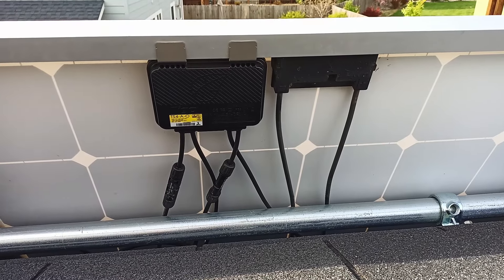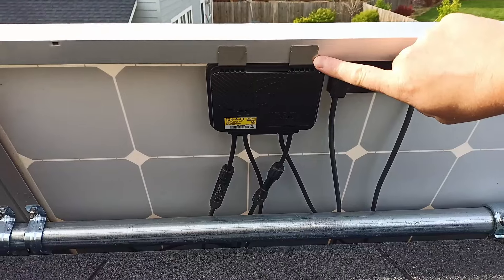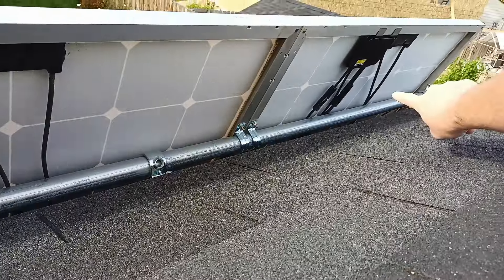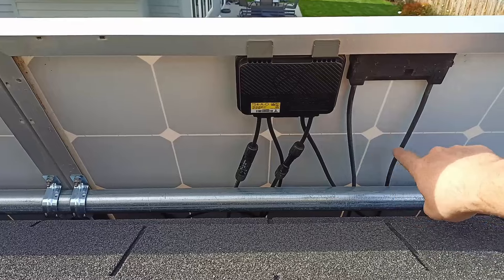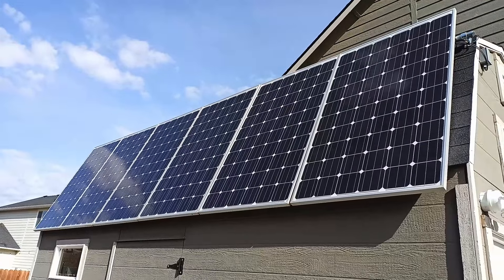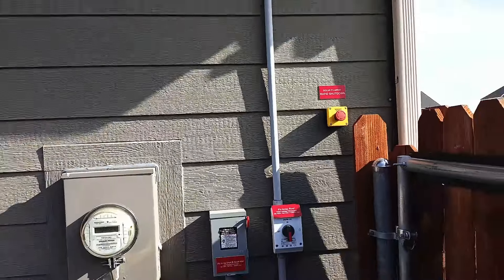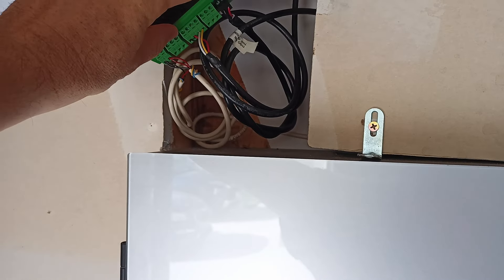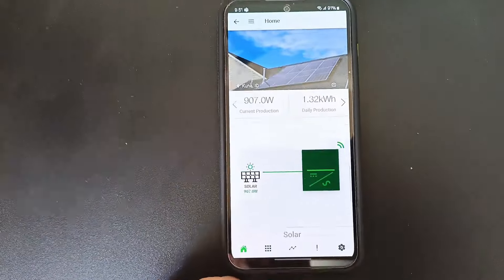EcoFlow Delta Pro Ultra showing Tigo TS4 optimizers with rapid shutdown demo.